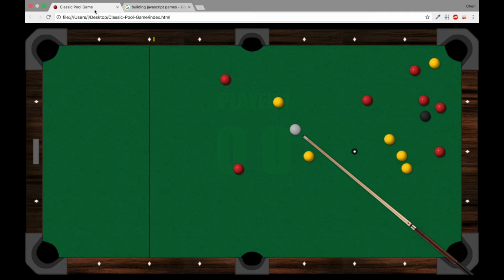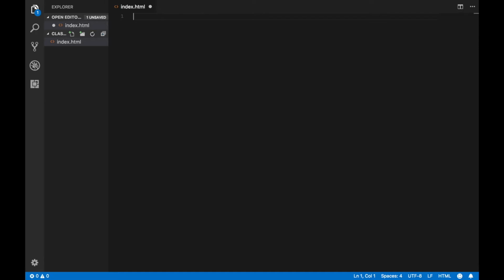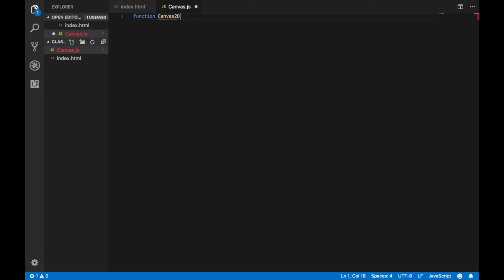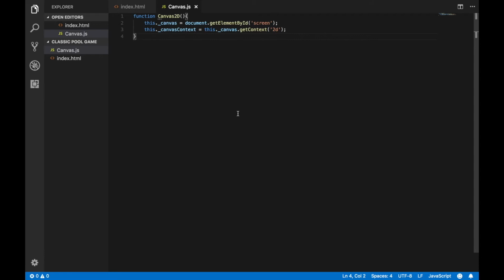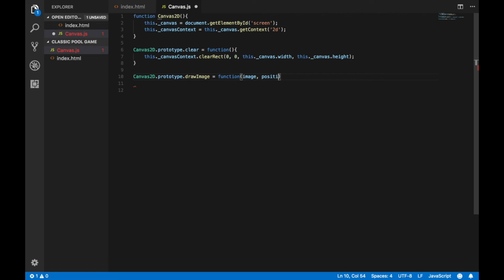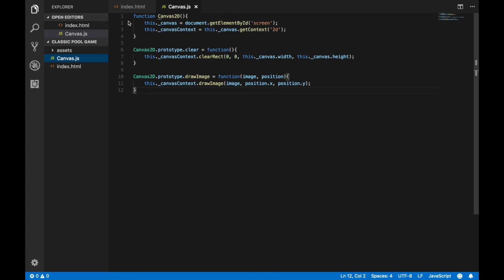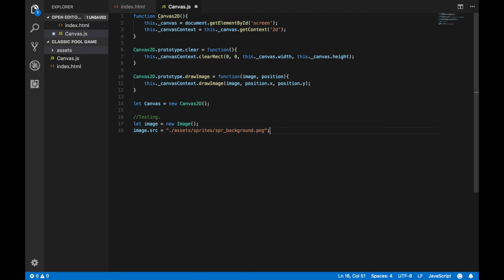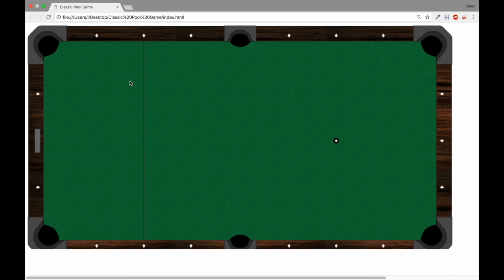1: 8-Ball Pool Game with JavaScript and HTML5! - Drawing on Canvas.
In this video we'll start building from scratch an 8-Ball game with HTML5 and Javascript.